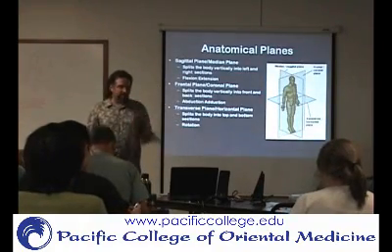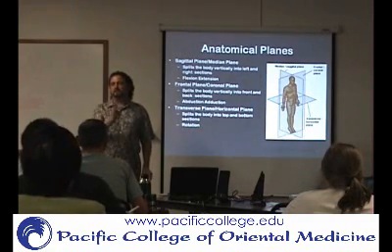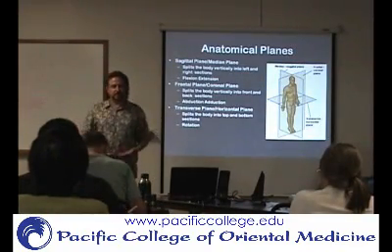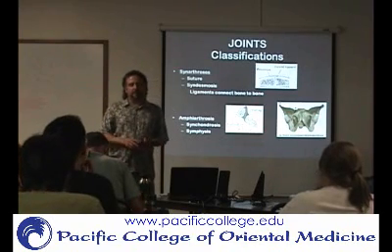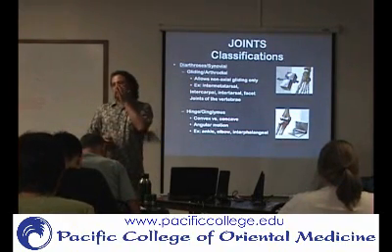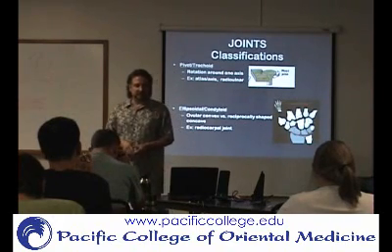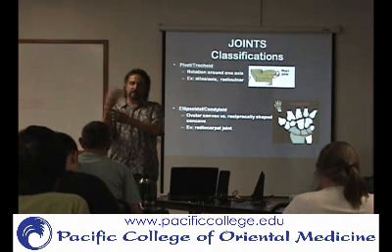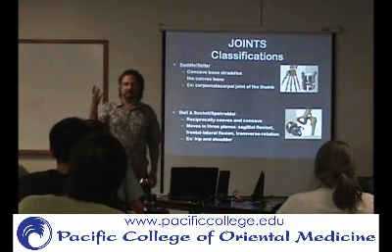ONE1 WK7 Biomechanics Intro P4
Intro to biomechanics